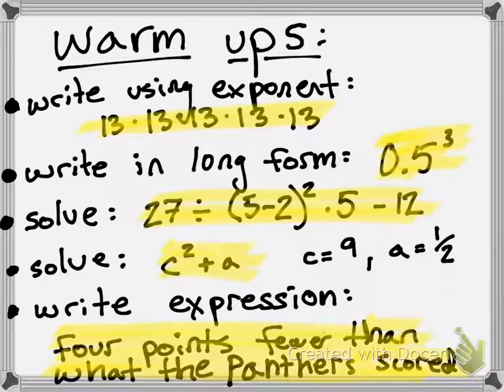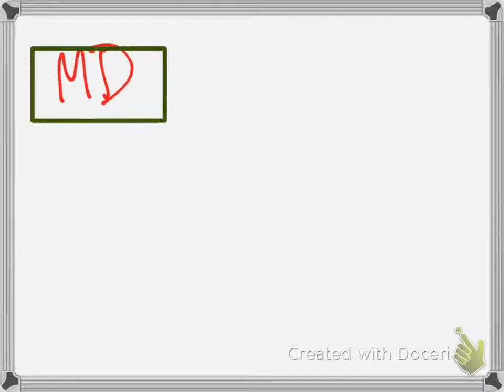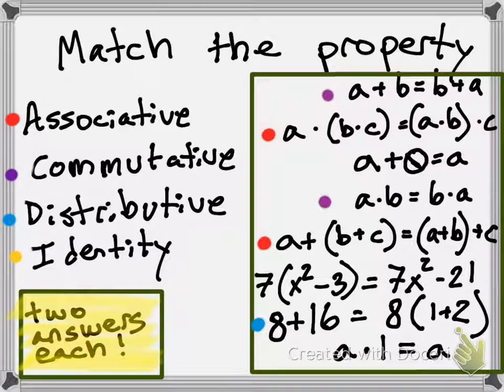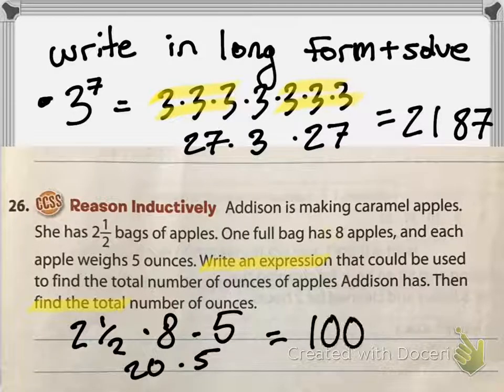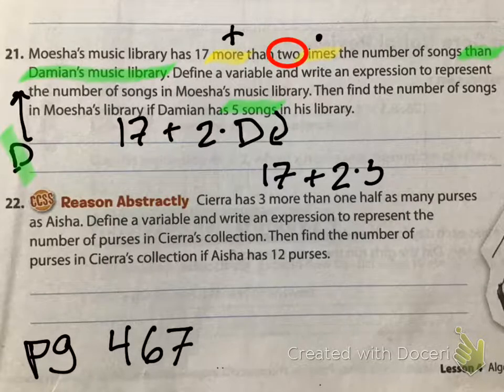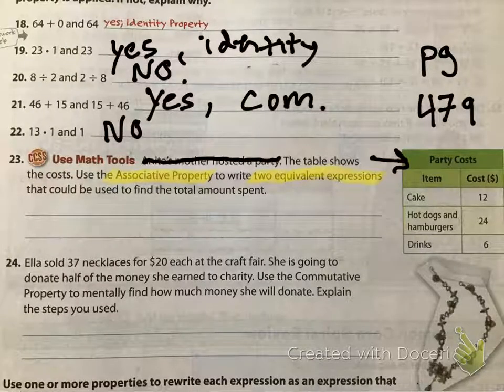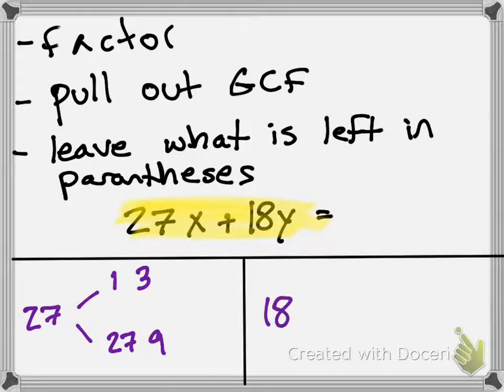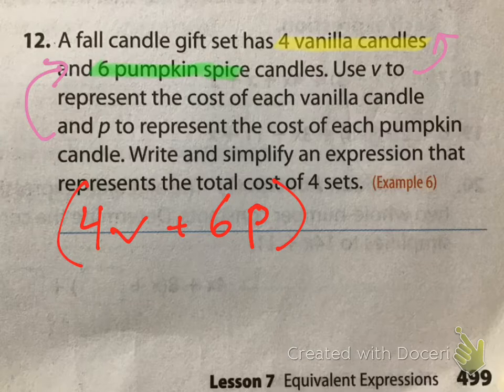Chapter 6 Review